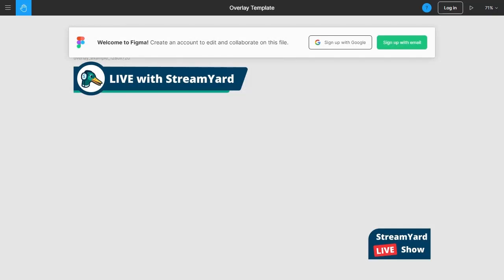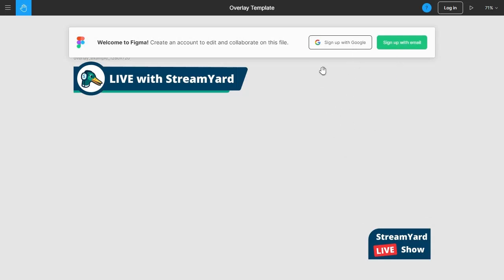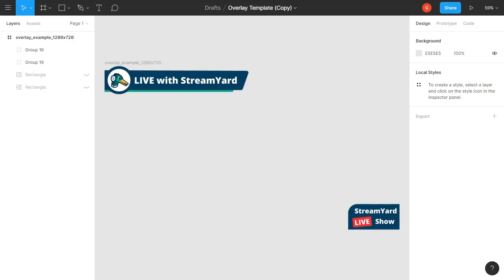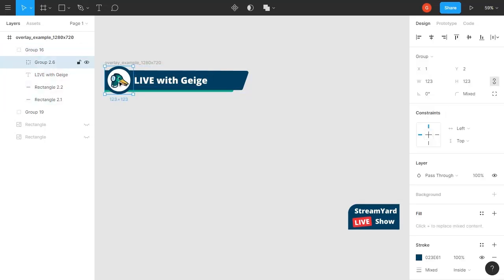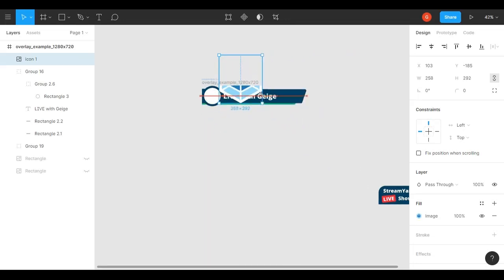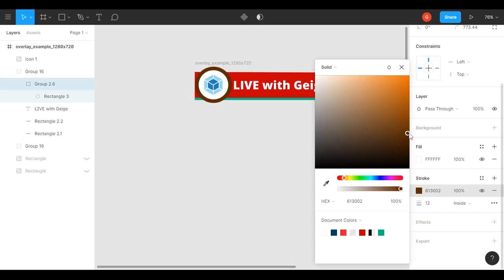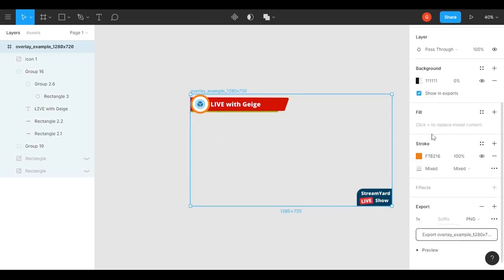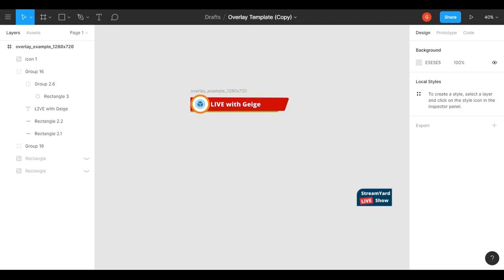How to Create A Transparent Overlay For StreamYard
Learn how to create a transparent overlay for your live streaming show on StreamYard.

Many people have asked for a template of the StreamYard example overlay, so I went ahead and created one.

I have attached a video walking through how to use this template -- I am using a web based tool called Figma.